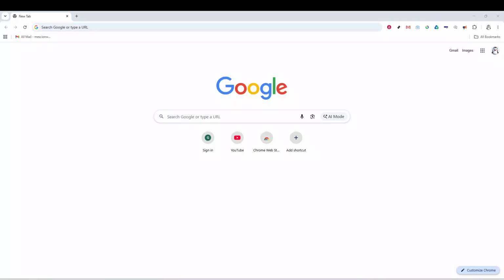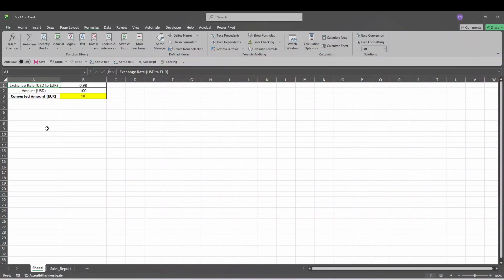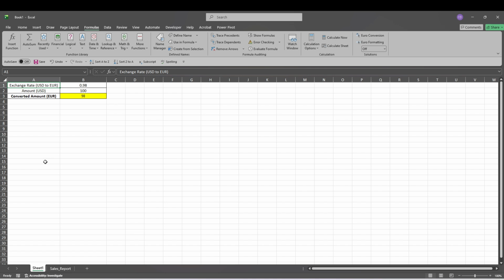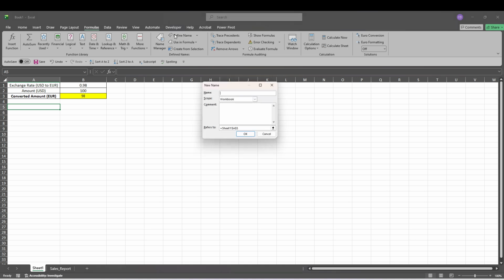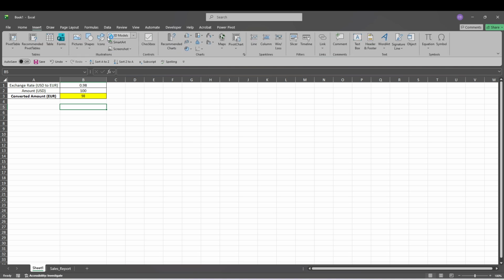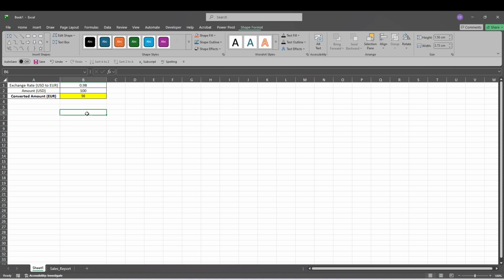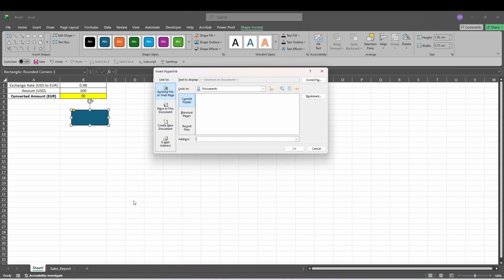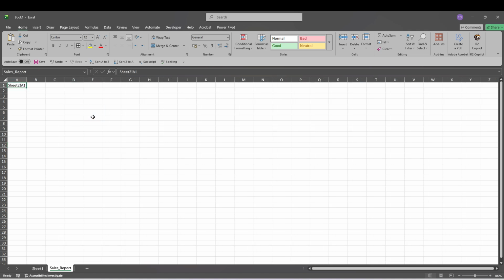How to Add Interactive Hyperlink Buttons with a Named Range in Excel [2026 Easy Guide]